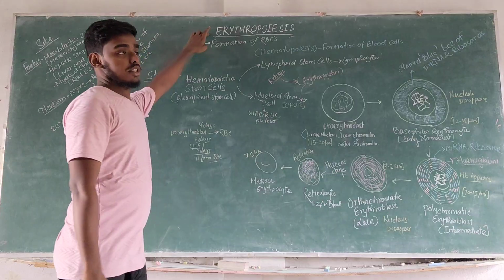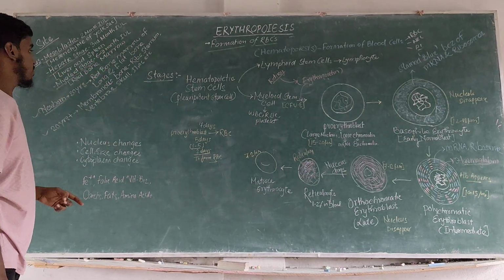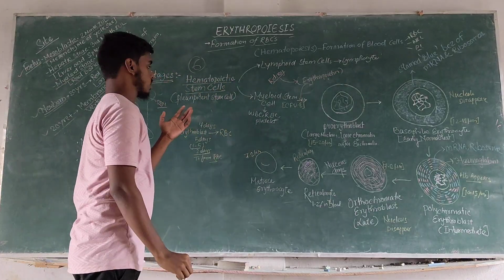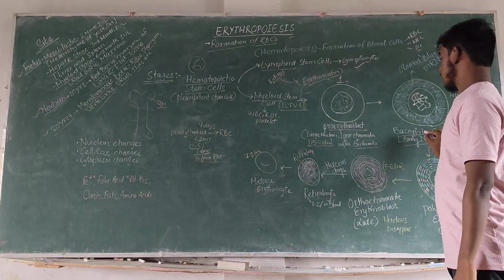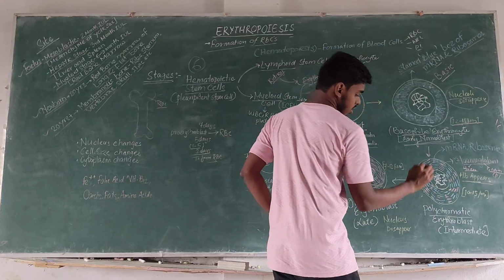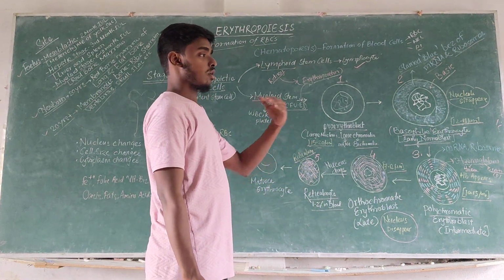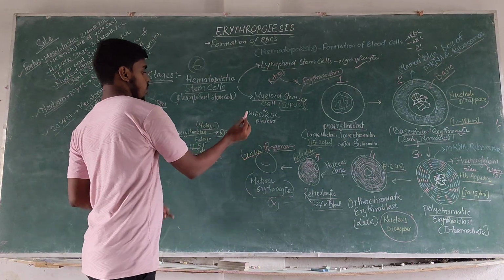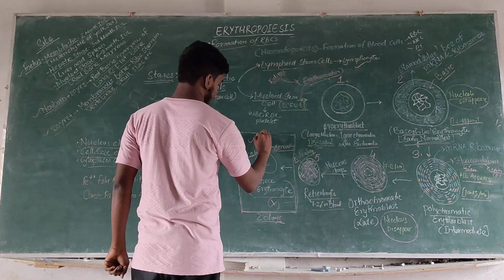Erythropoiesis | Process of Formation of Erythrocyte or Red Blood Corpuscle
🩸 Erythropoiesis Explained | Stages of RBC Formation | Hematology Simplified*

In this video, we explain the complete process of *Erythropoiesis* – the formation of red blood cells (RBCs) from stem cells in the bone marrow.

*📌 Topics Covered:*
- What is erythropoiesis?
- Site of RBC formation
- Stages: from Hematopoietic stem cell → Mature erythrocyte
- Role of erythropoietin hormone
- Factors affecting RBC production

This video is ideal for *MBBS, BHMS, BAMS ,Nursing, Paramedical, and Biology students*!

✅ Concept-based
✅ Diagram-supported
✅ Easy for revision and exams